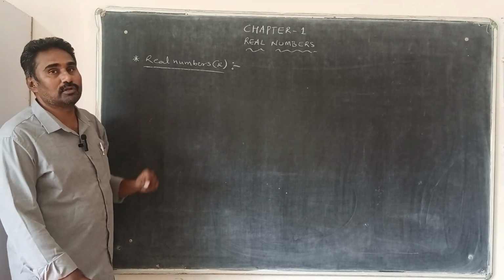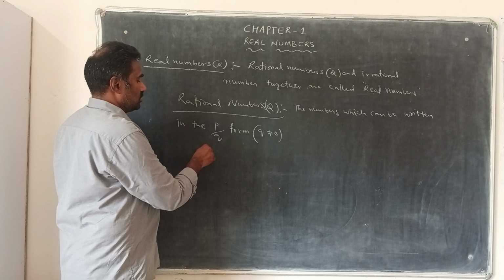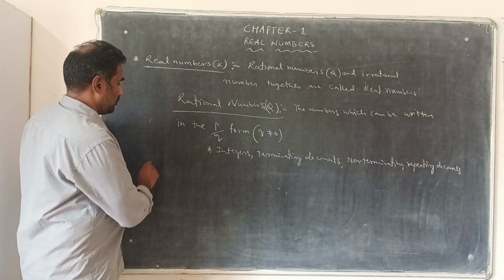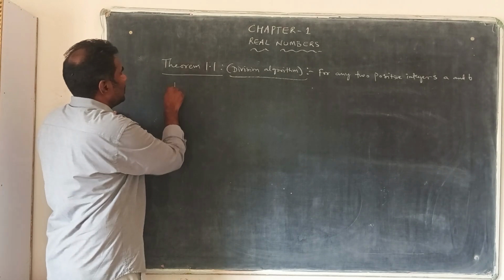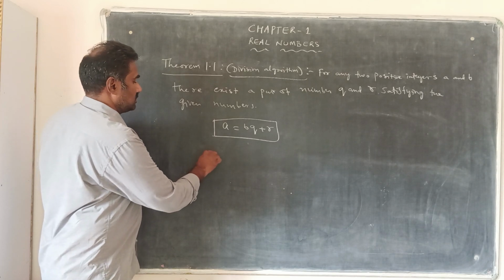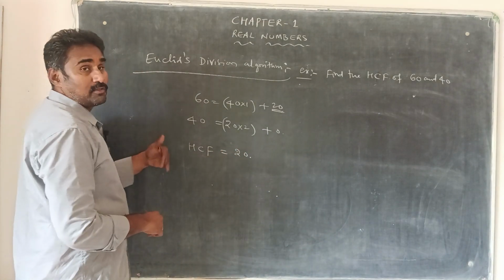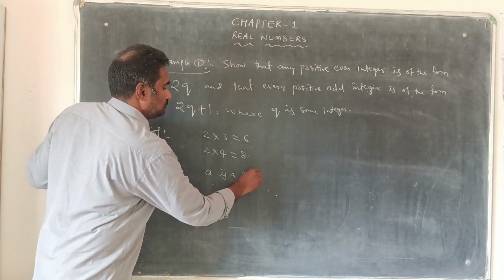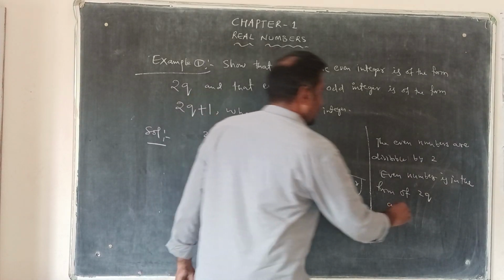Ch 1 of class 10 Real numbers.